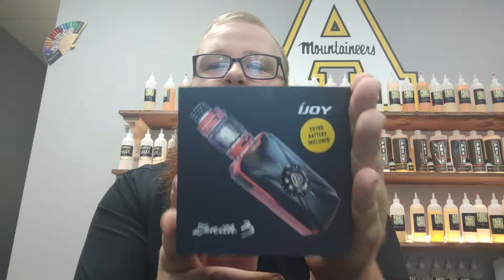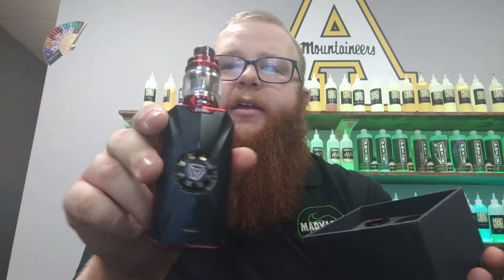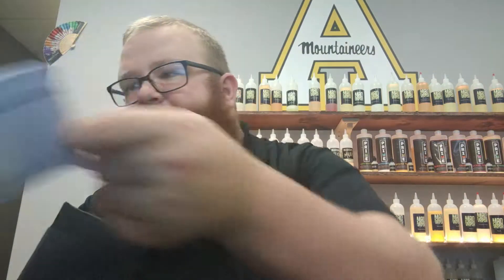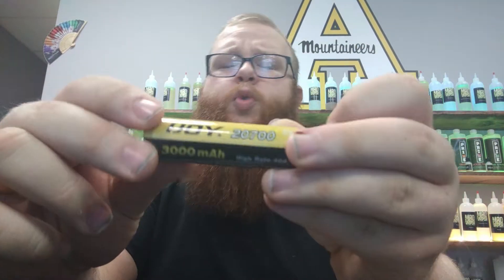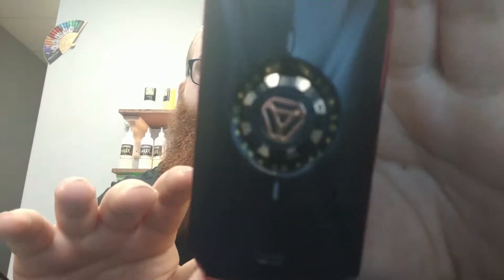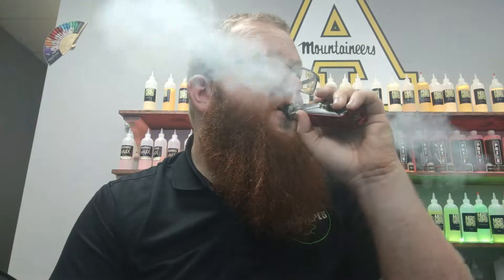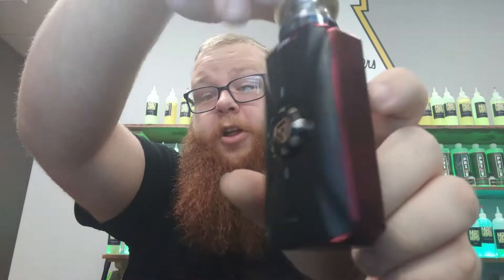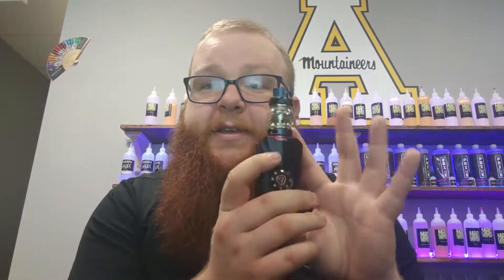Ijoy Zenith 3 Unboxing and Review!!!